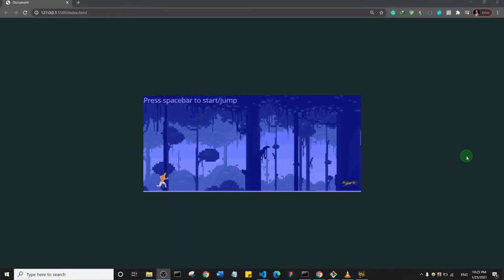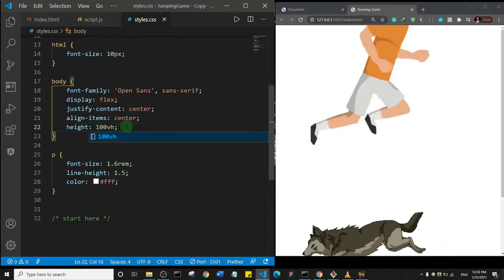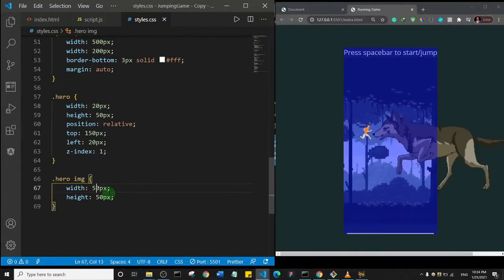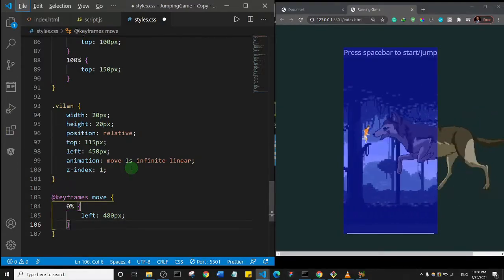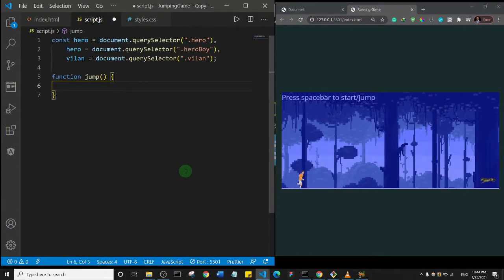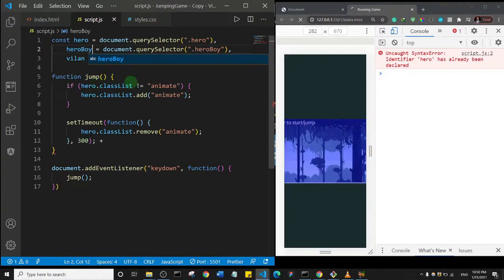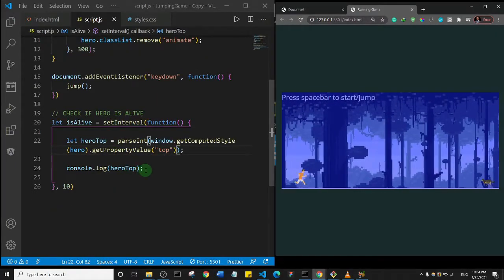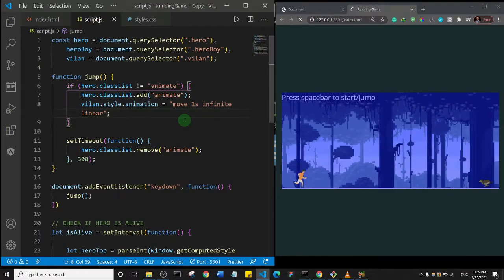Create A Game With Javascript | Javascript Game Tutorial